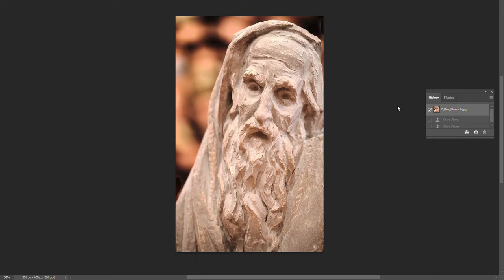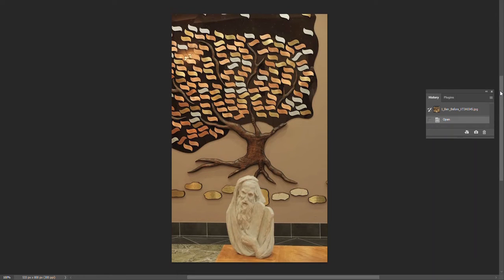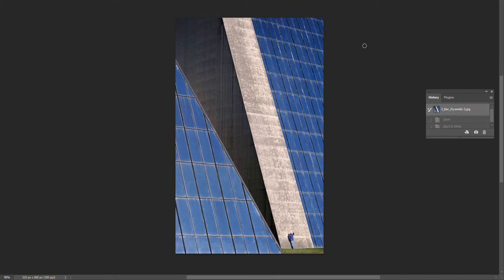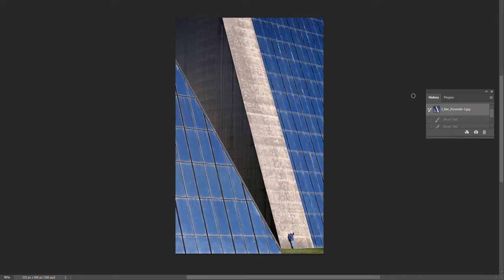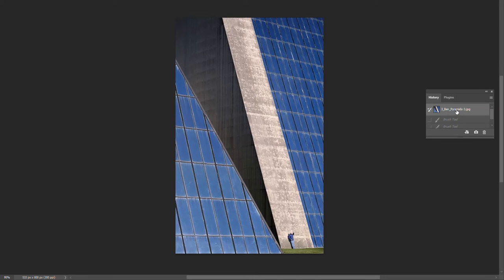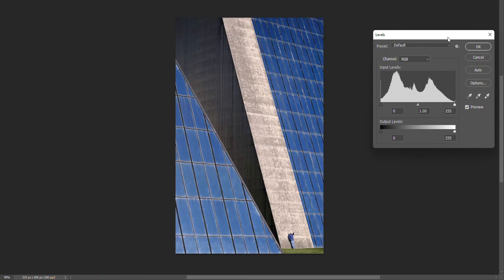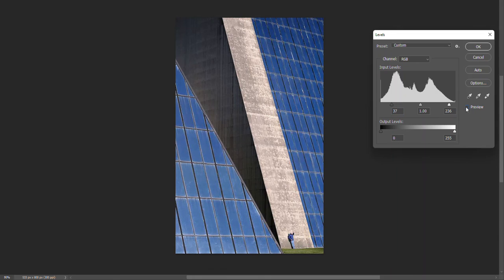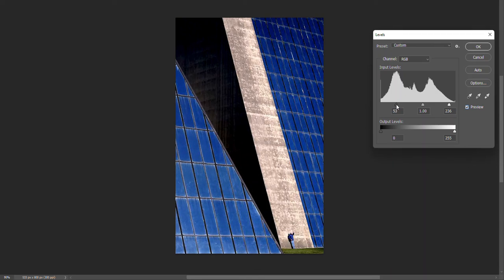Ben_L2_2pics_11UCBB22